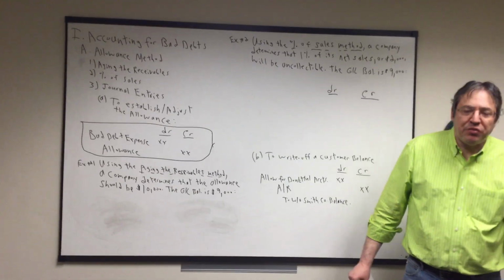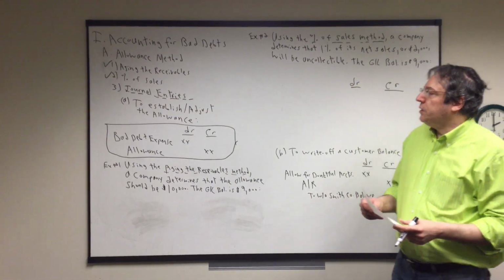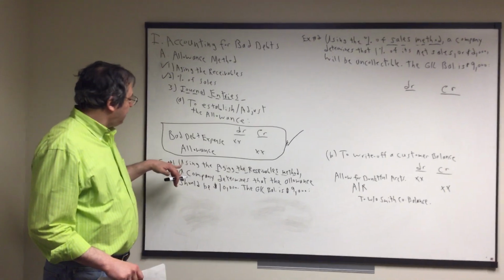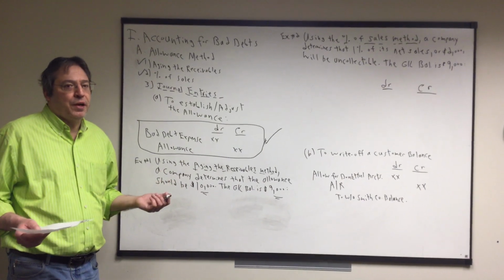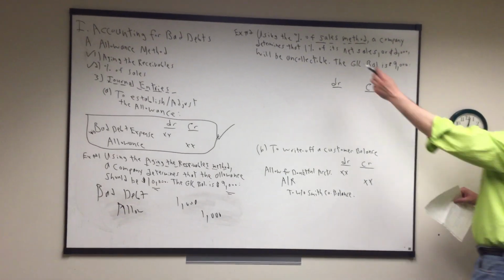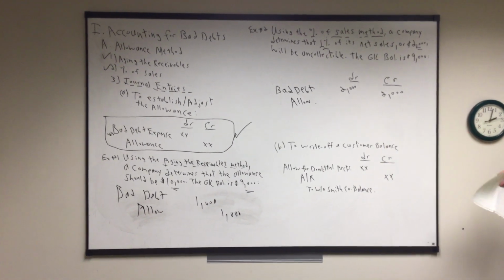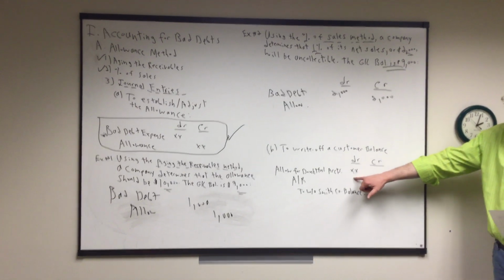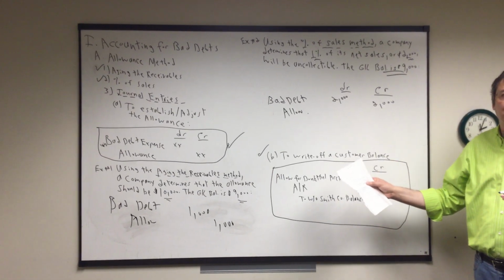Allowance Method Journal Entries